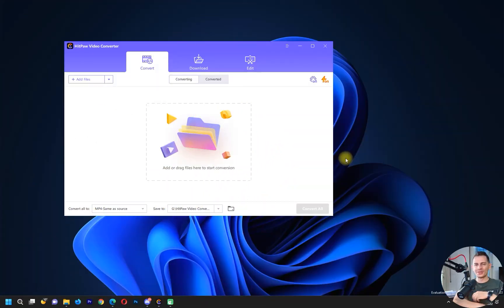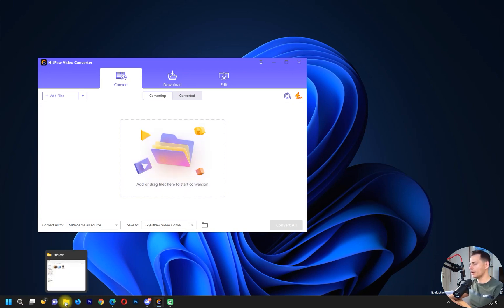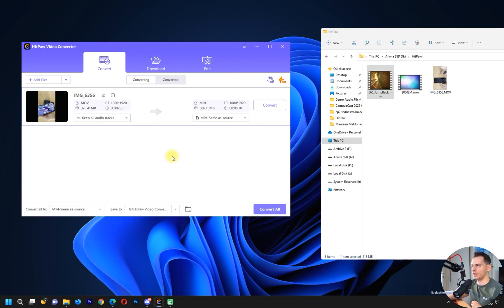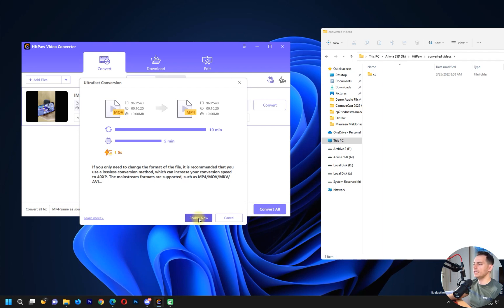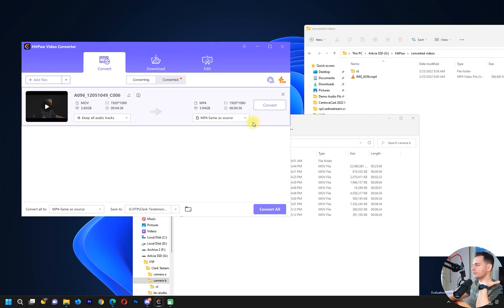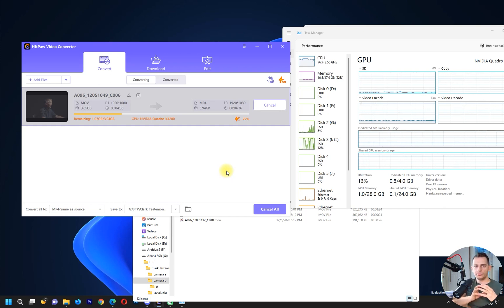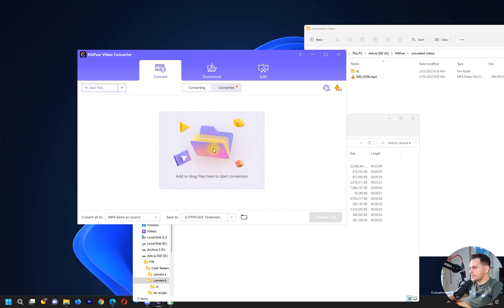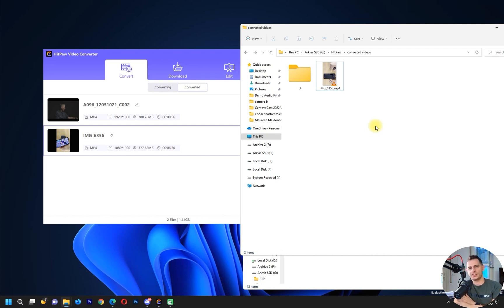How to Convert MOV to MP4 with 60X Faster Conversion Speed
Buy HitPaw Video Converter Now (Get 30% 0FF with code: YT-30OFF)
Want to convert MOV to MP4? Try HitPaw Video Converter. It not only can help you convert MOV to MP4 with 60x faster speed or videos or audios from or to any format as you want.
5 Licenses Free For 1 Month!